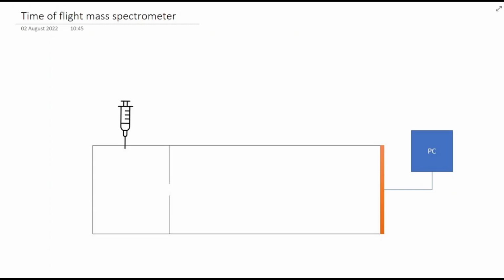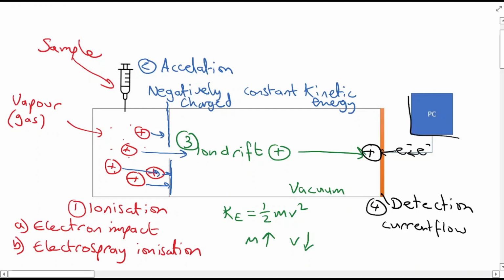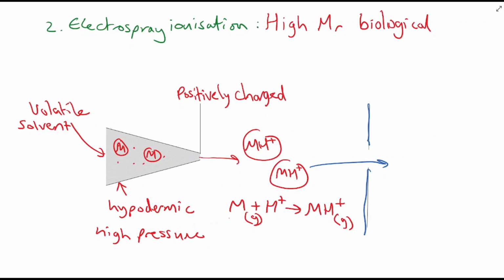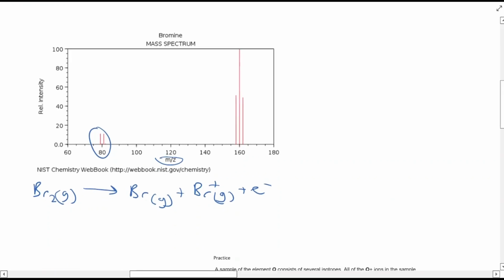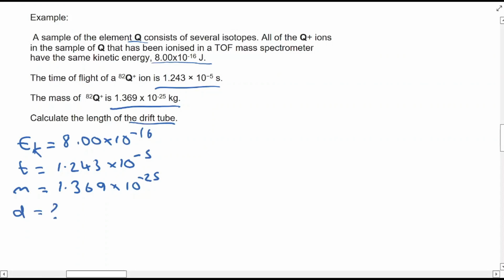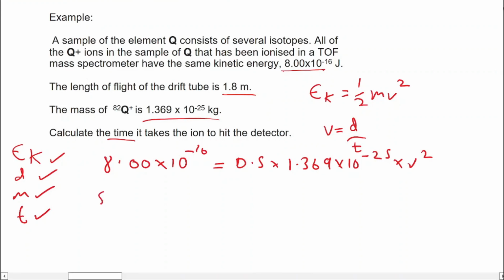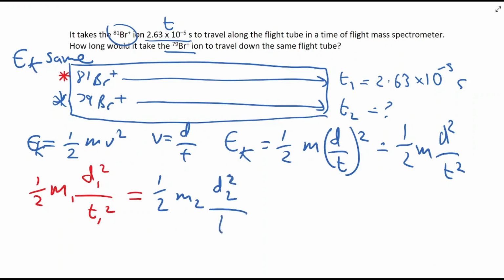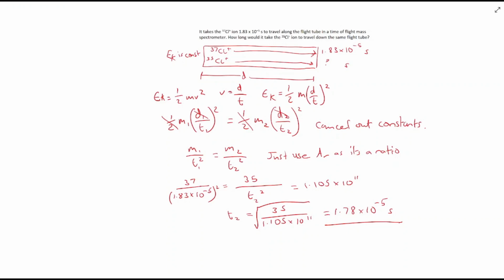A-level chemistry revision: The Mass Spectrometer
This video revises and practices the entire mass spectrometer topic for AQA alevelchemistry including
The purpose of the Time of Flight mass spec
Electron impact and electrospray ionisation
Interpreting mass spectrographs
The ways maths content can be assessed within the topic

Thanks to @adenekanM on twitter for the questions used

00:00 Mass Spectrometer overview
07:07 Electron impact vs Electrospray ionisation
13:18 Mass spectrographs
20:09 Determining length of the drift tube
26:42 Determining the drift time
31:05 Determining one ions time from a different isotopes time.